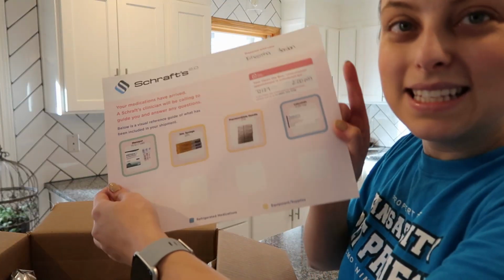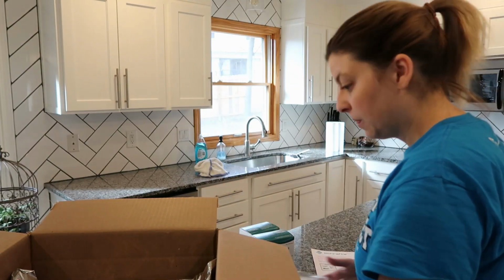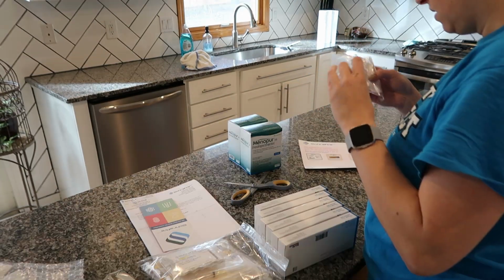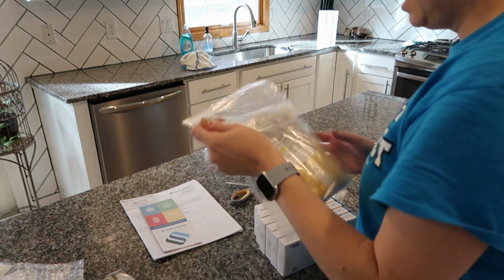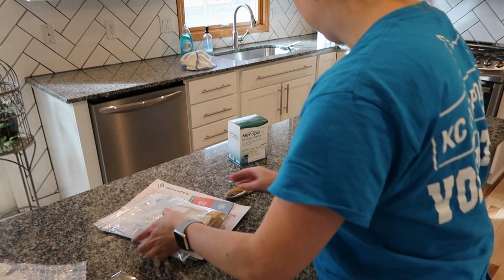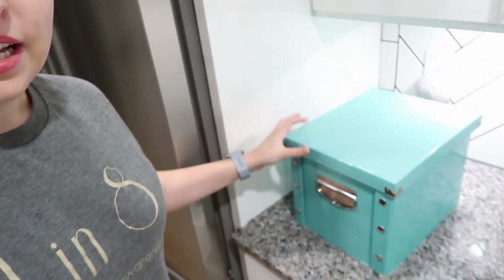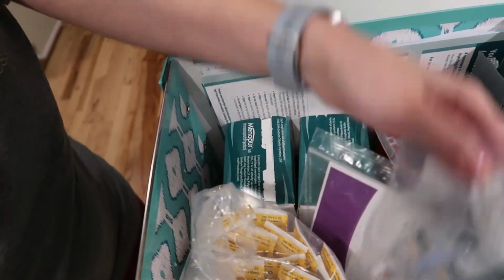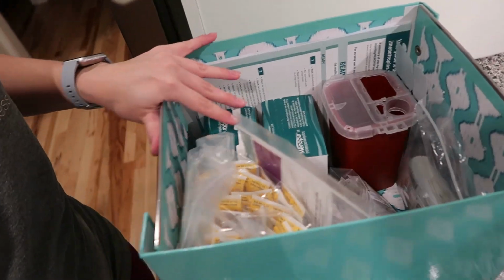IVF Day 1 - Let's do some shots(not like in college)! | Infertility Journey [CC]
I will be giving real time updates on egg/embryo counts on Instagram @irljaks .

We are starting IVF!!! We are doing a freeze all cycle. It was a huge mess to get meds and I ended up with doubles of some, but we are up and running now! Using Gonal-F 150 Units and Menopur 75 units to start off.